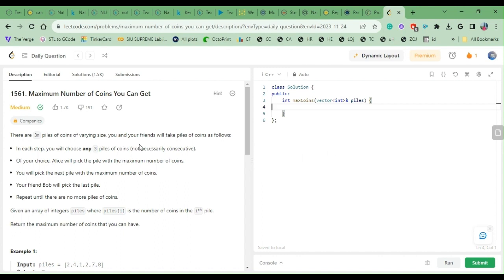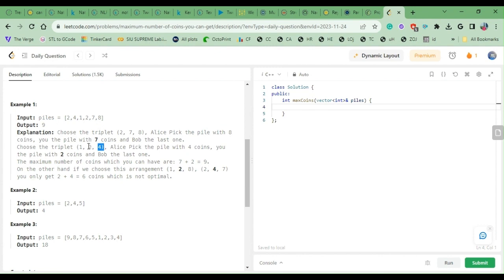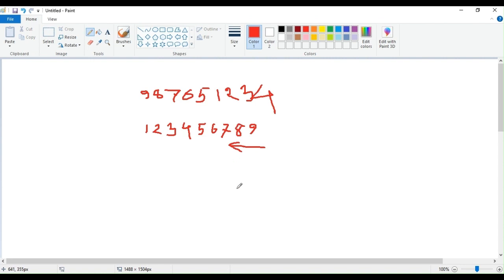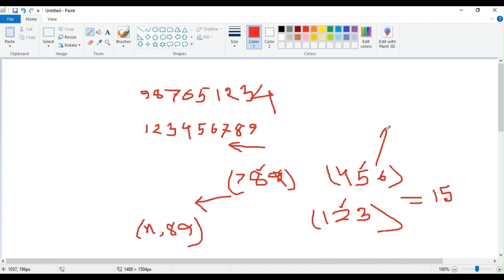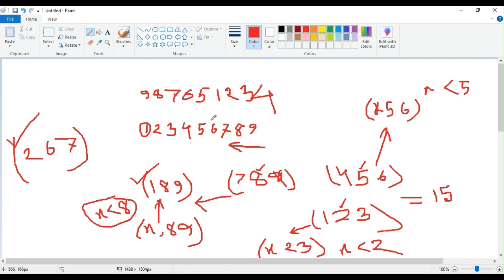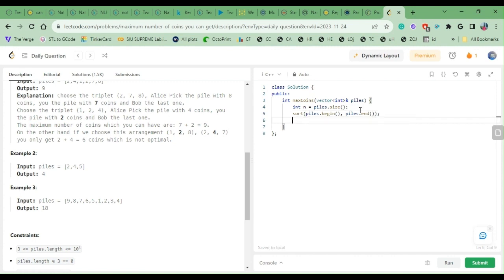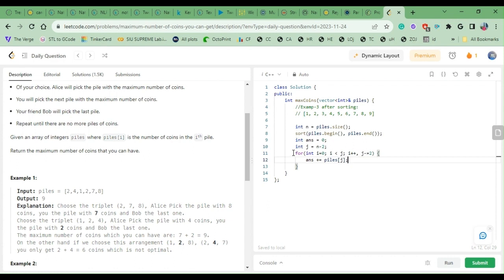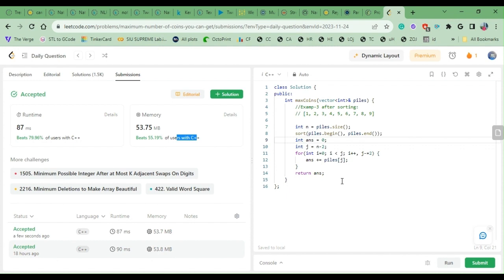1561. Maximum Number of Coins You Can Get | Solution | LeetCode | Daily Question | Blue Dream 23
This problem is available in LeetCode Site. It is one of daily questions. I solved it in a simple way. It is Medium category problem. I explained the solution that may help you to understand problem solving technique.
Whenever you try for solution that doesn't mean you have to think about the optimal solution from the beginning. First try to solve the problem then you should think for optimal solution.